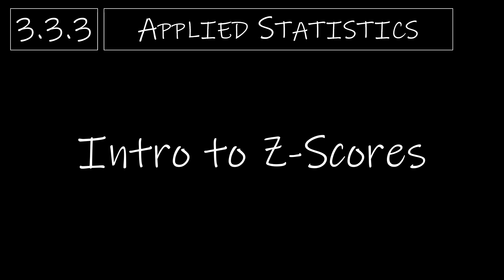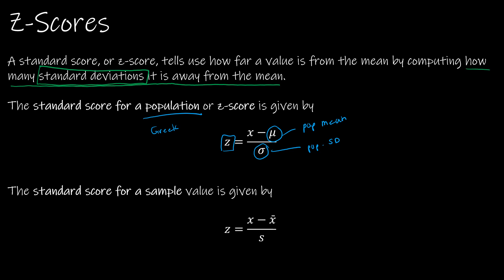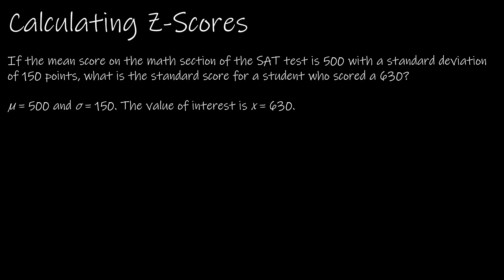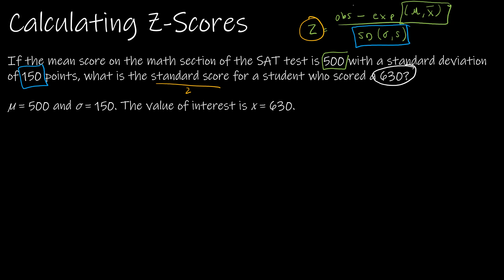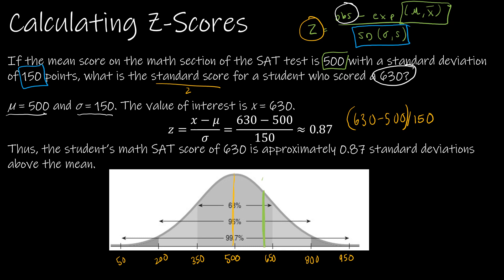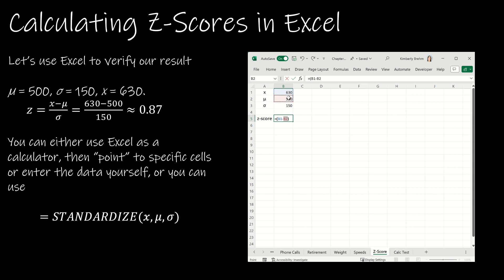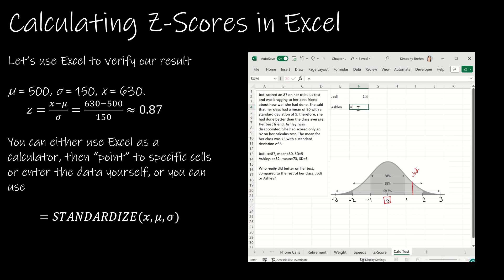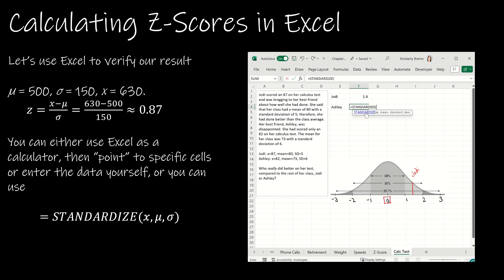Statistics - 3.3.3 Intro to Z-Scores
Welcome to our last video for section 3.3 in our series on statistics! In this video, we'll look at the basics of Z-scores.

Z-scores are a way of measuring the difference between the mean of a data set and the data value, and they're often used in data analysis. In this video, we'll be taking a look at how to calculate a Z-Score, and we'll also be using Excel to illustrate the process. So watch until the end, and we'll see you soon!

0:00 Intro
0:39 What is a z-score?
2:58 Calculating z-scores
7:18 Calculating z-scores in Excel
11:32 Up Next